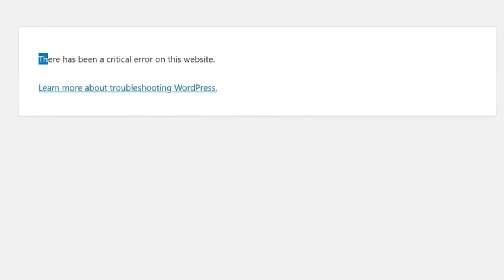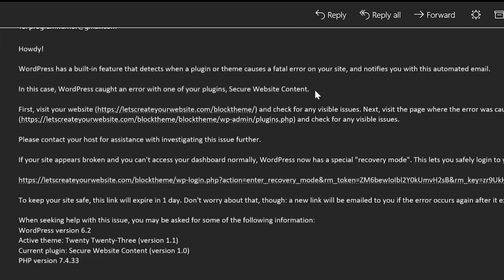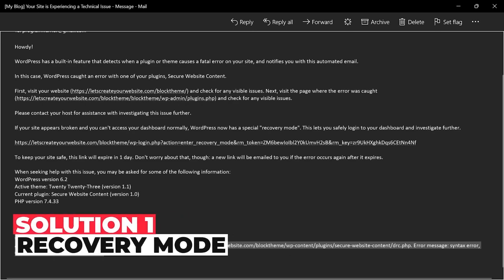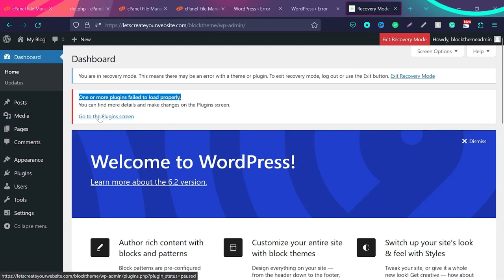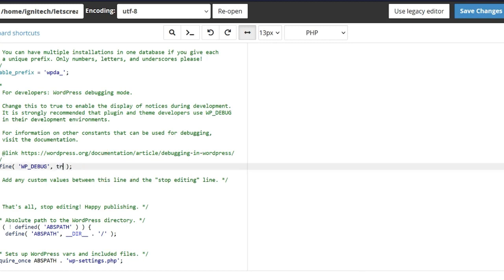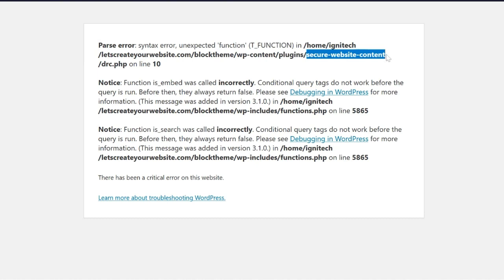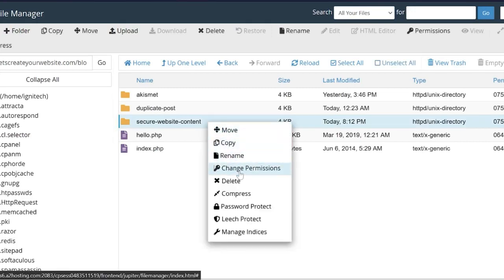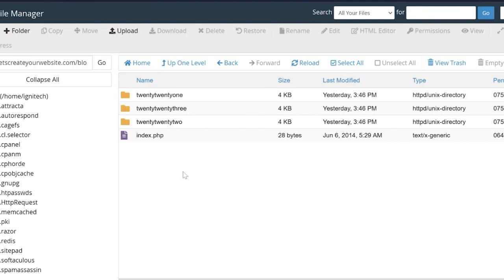Fix There Has Been A Critical Error On this Website Critical Errors WordPress 100% Solution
Introduction:
Is your WordPress website displaying the dreaded "Critical Error" message? Don't panic! This video offers two easy solutions to get your site back up and running in no time.

Content Overview:
Welcome to today's video, where we'll address a common issue faced by many WordPress users - the ominous 'There has been a critical error on this website.' By the end of this video, you'll have a foolproof fix for the critical errors plaguing your WordPress website. Let's dive in!

Q&A Section:
In this video, discover the answers to these burning questions:
1. How to fix Wordpress critical error (There has been a critical error on your website)
2. Fix - There Has Been A Critical Error On Your Website - Critical Errors - WordPress -100% Solution
3. Solved "There has been a critical error on this website." in WordPress using hosting cPanel or FTP
4. Quickly Fix WordPress "Critical Error on your Website
5. SOLVED! WordPress CRITICAL ERROR Website Message How To Fix
6. There has been a critical error on this website (FIXED) | Troubleshooting WordPress Critical Errors
7. Fix: There has been a critical error on this website
8. There has been a critical error on your website troubleshooting problem fix
9. How to fix "there has been a critical error on this website " Issue
10. How to Debug a WordPress Website? Fix critical error on your WordPress website
11. Fix Critical error on your website Please Check Your site admin email inbox for instructions
12. How To FIX & Resolve WordPress Fatal Error & Warnings | critical error on your website | debug error
13. WordPress Website Error Fix : There has been a critical error on this website
14. there has been a critical error on this website Wordpress Error
16. How To Fix CRITICAL ERROR On Wordpress [There Has Been a critical error - RESOLVED]
17. There Has Been A Critical Error On This website (2 Easy Ways to Fix This)
18. There Has Been A Critical Error On Your Website - Fixed
19. How to Fix “There Has Been a Critical Error on Your Website” Error
20. Fix   There Has Been A Critical Error On this Website   Critical Errors   WordPress 100% Solution